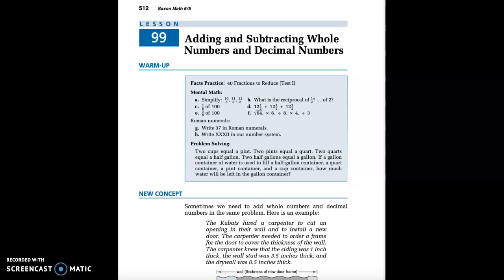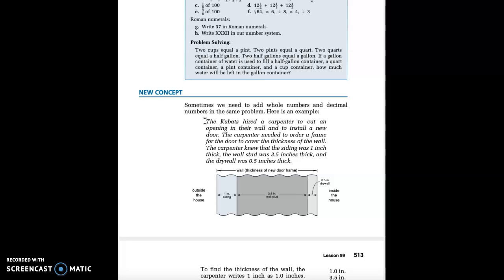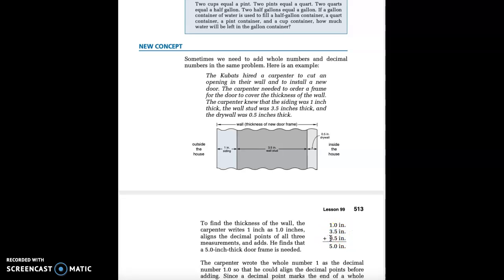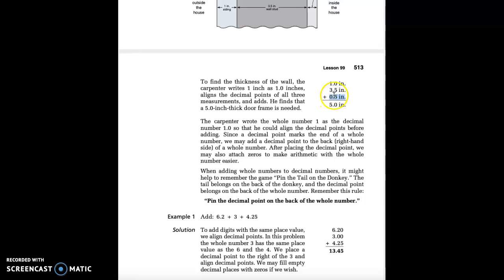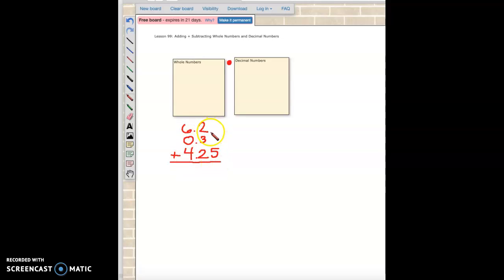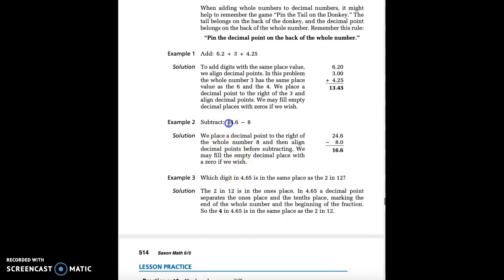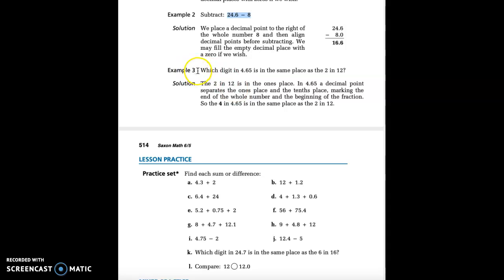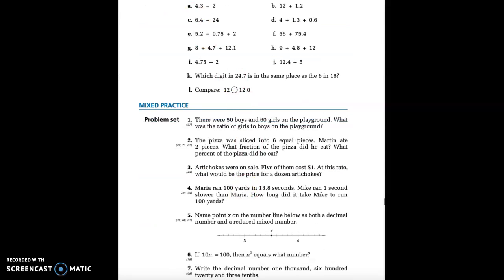GV Lesson 99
Saxon 6/5 Lesson 99: Adding + Subtracting Whole Numbers and Decimal Numbers